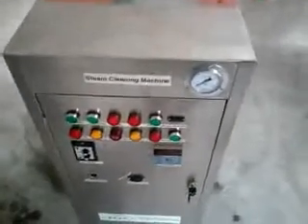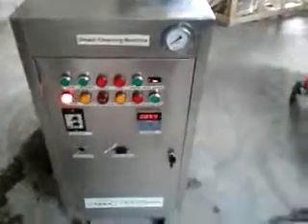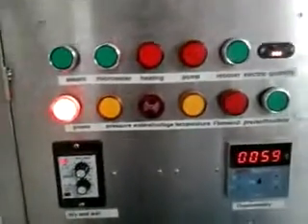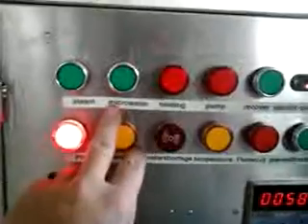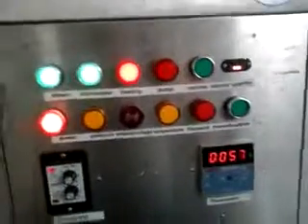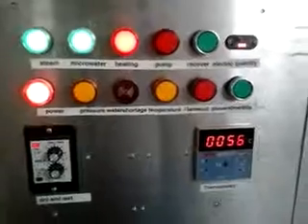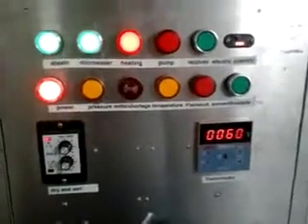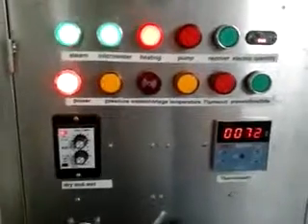LPG steam car washer video